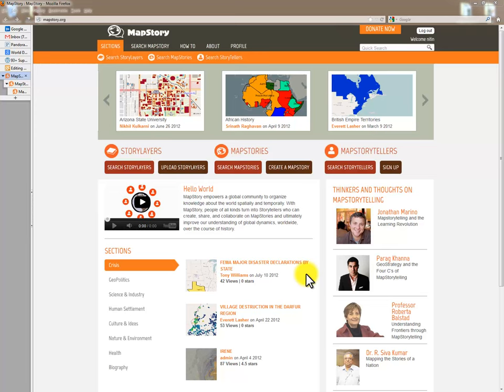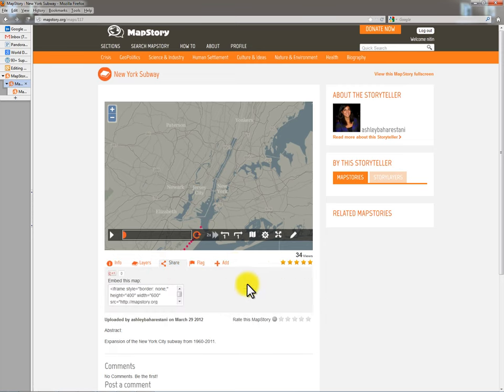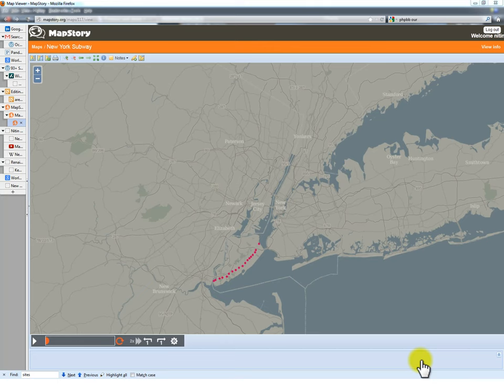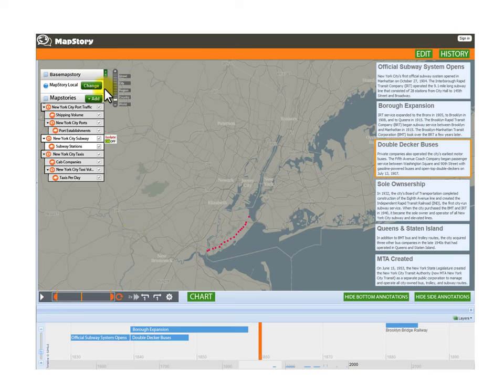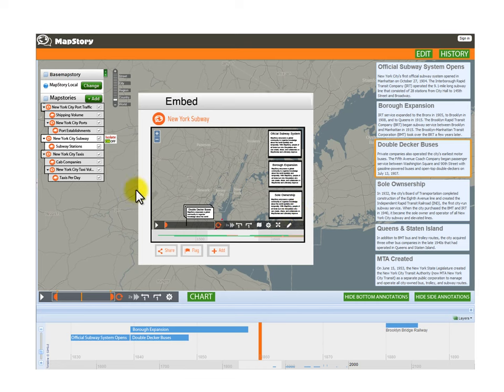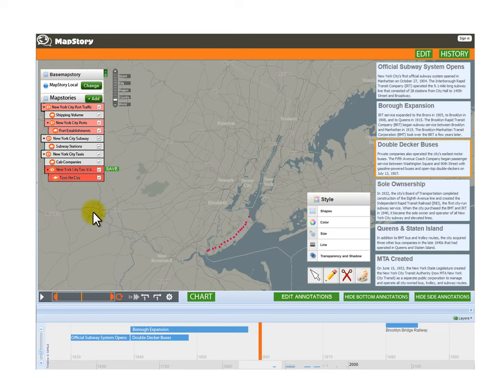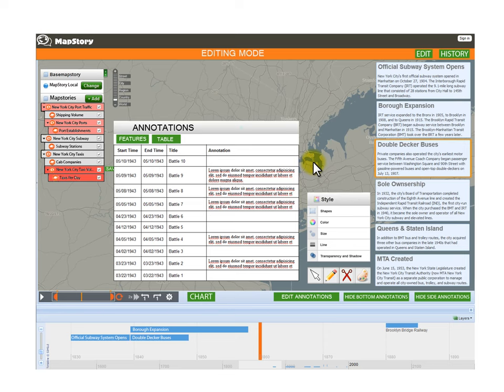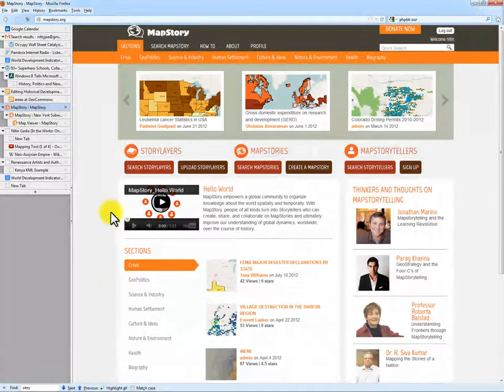ui ux video introduction